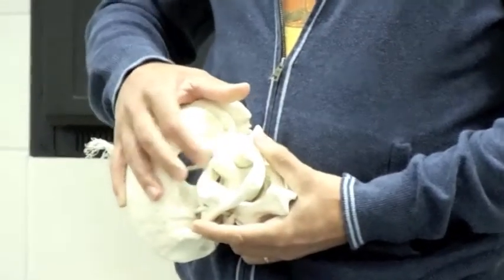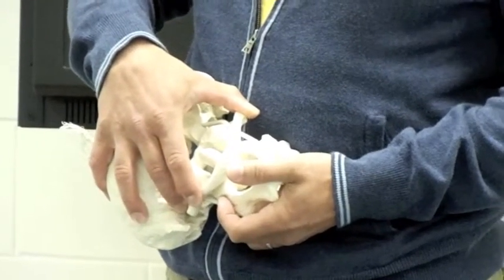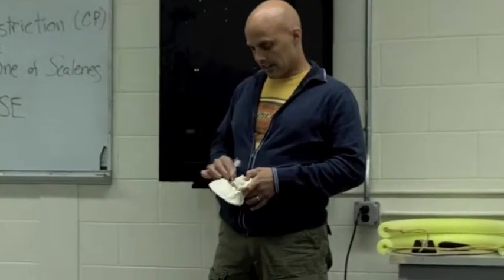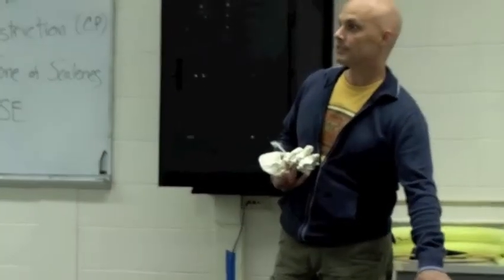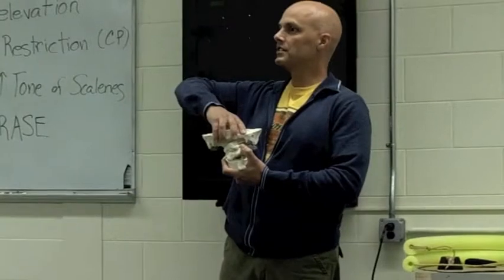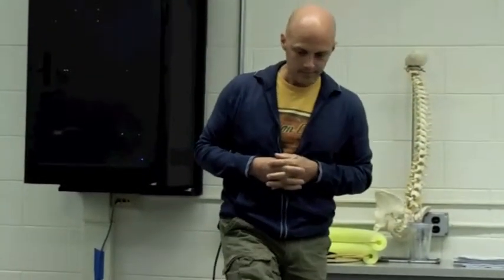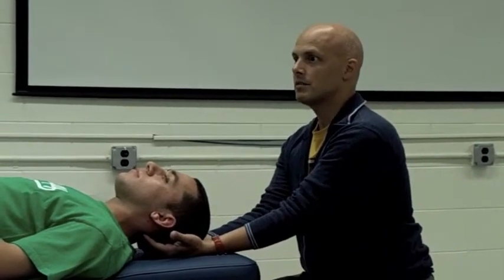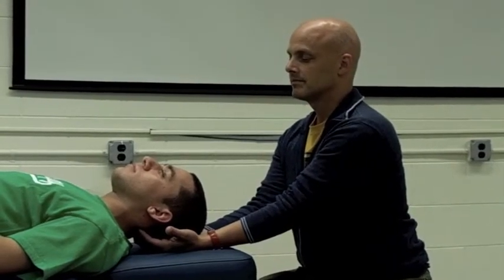Ligamentous Stress Tests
not on the final but important and will be on the boards